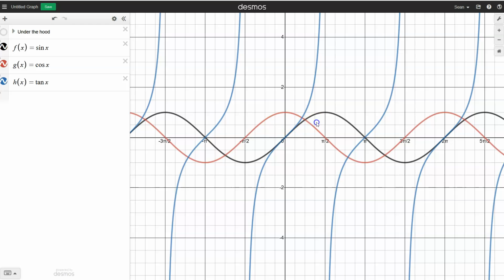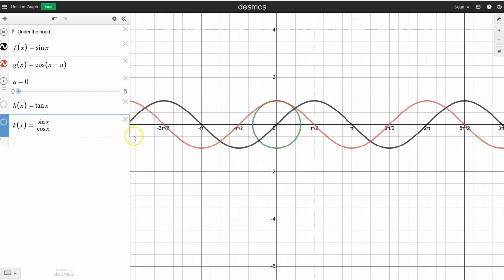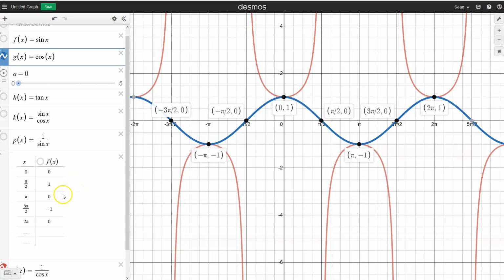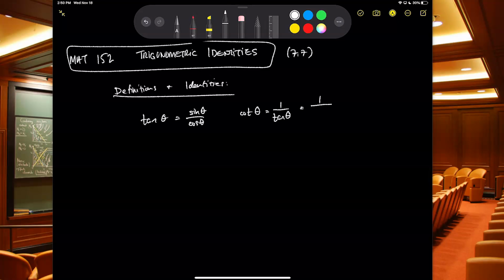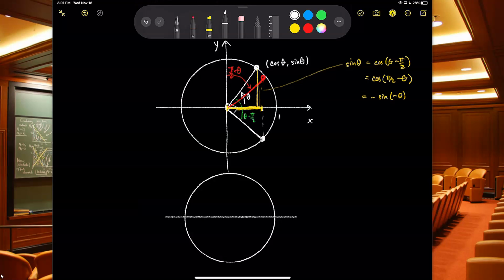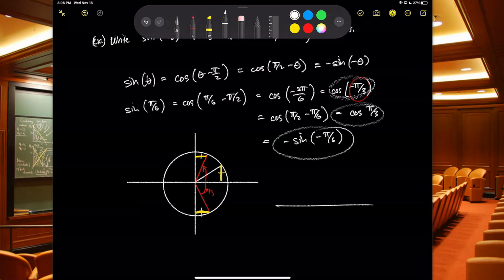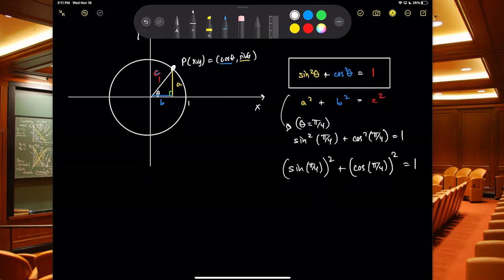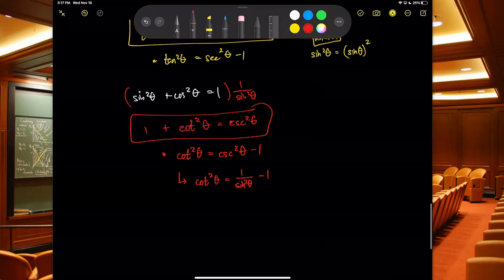mat 152 7.7 lecture